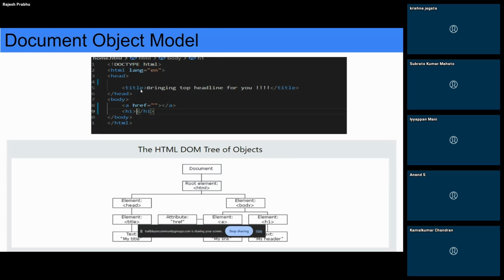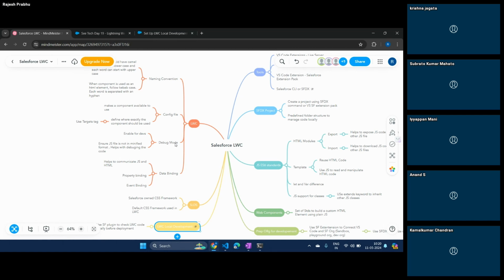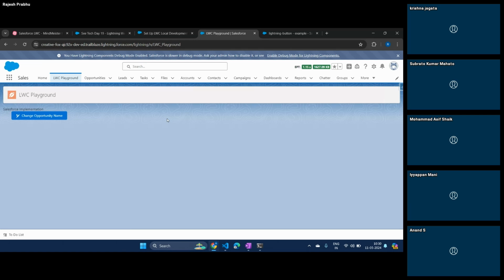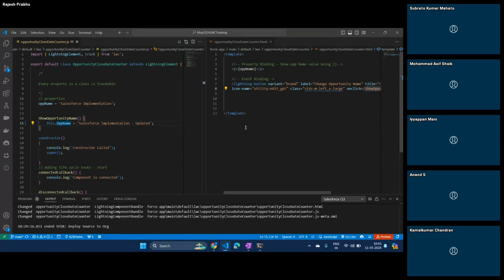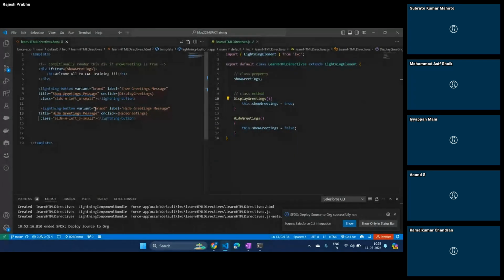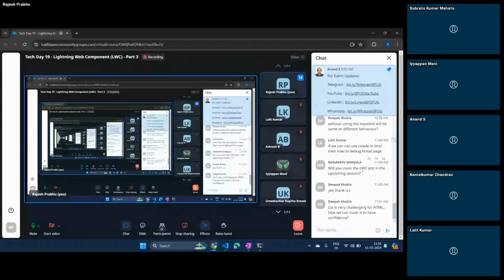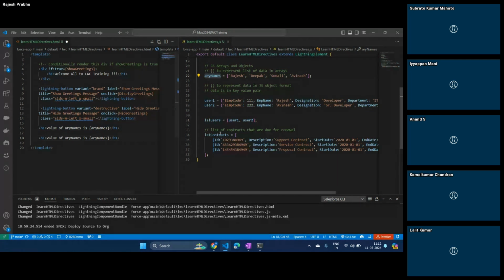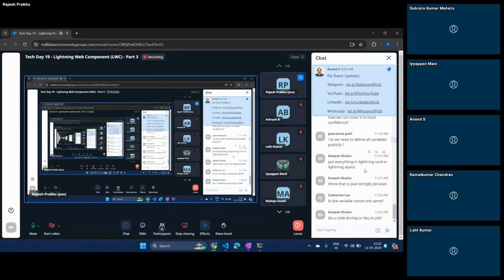Lightning Web Component (LWC) - Part 7